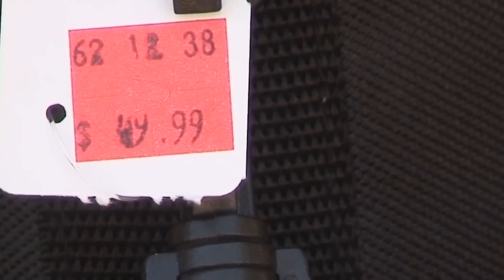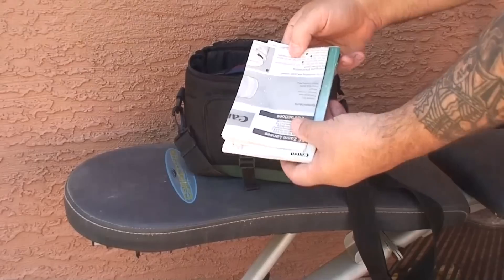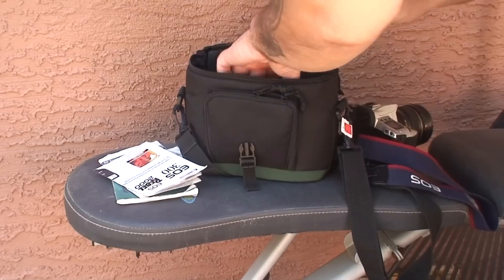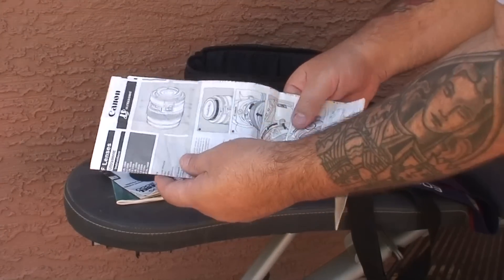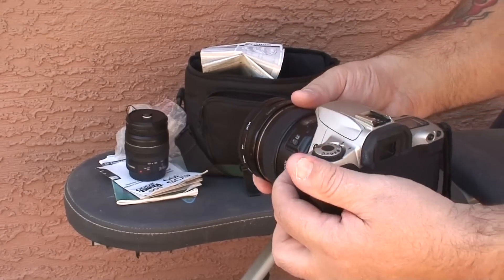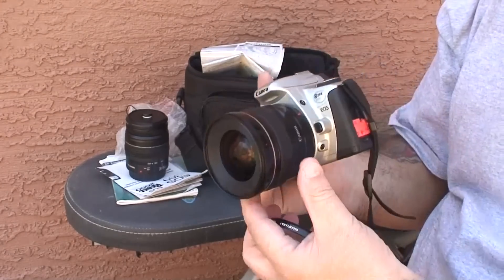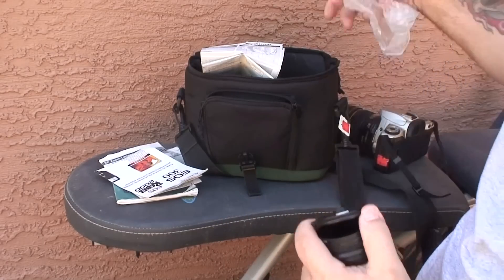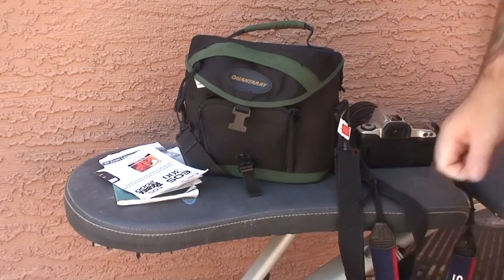Awesome Find at Local Stuff Getting Place. In HD!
I had to pick my jaw off the floor when I saw the price and found what was in the bag.